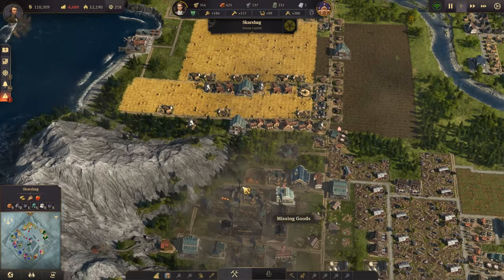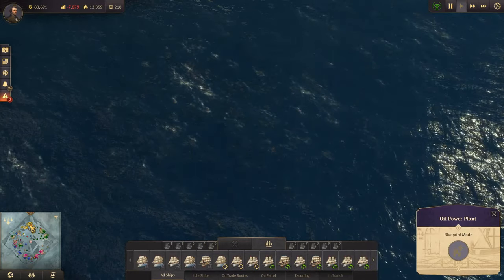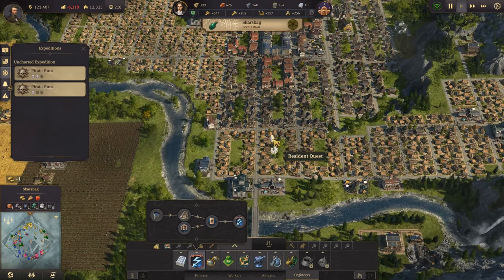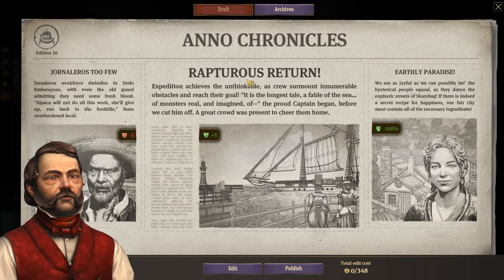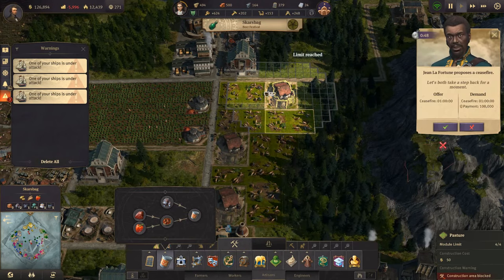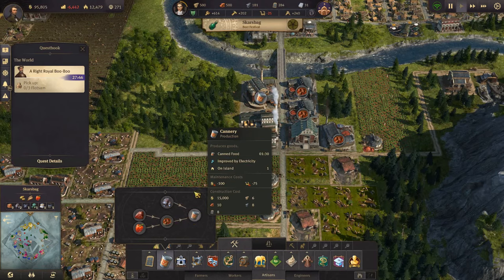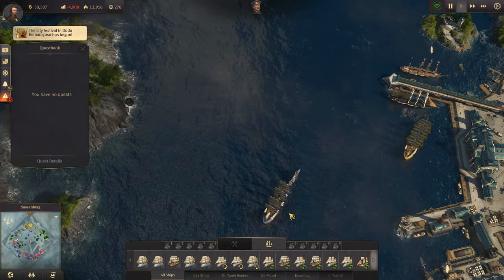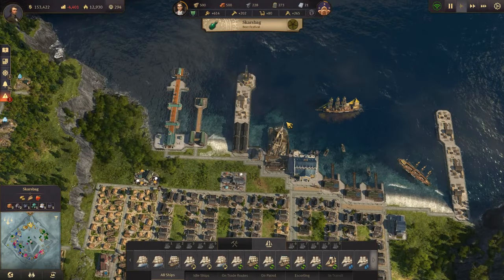Lets Play Anno 1800 Sandbox Ep25 - ELECTRICITY - Gameplay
In this 3rd Season of Anno 1800 we are of course playing with The Anarchist as 1 of the characters in the game! It's a sandbox game with difficulty set slightly higher than advanced.